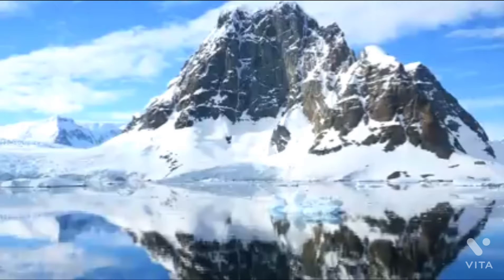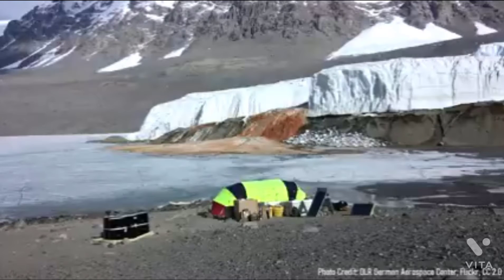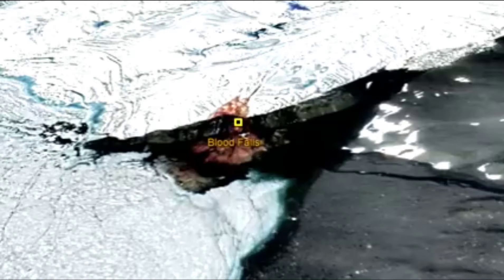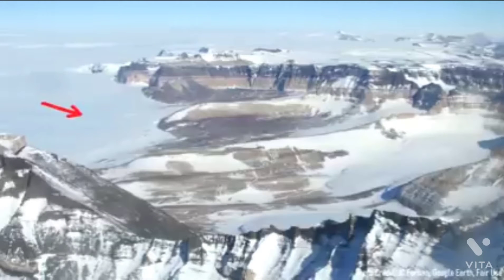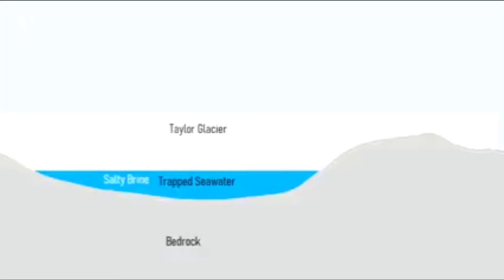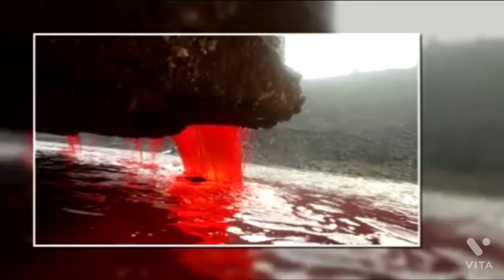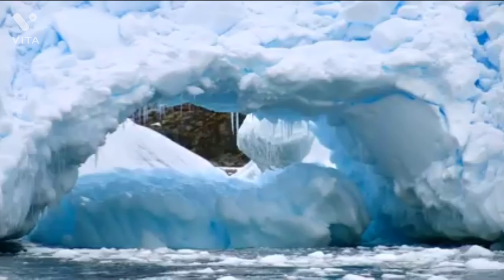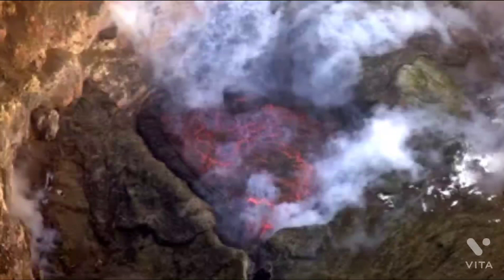Blood River Discovered! Antarctica 🇦🇶!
Despite the bitter cold of this region  ,Antarctica  is host to one of the worlds strangest geological oddities.A large glacier ,know as the Taylor  Glacier,produces A Blood Red River  which gushes out of its edge.

Blood River